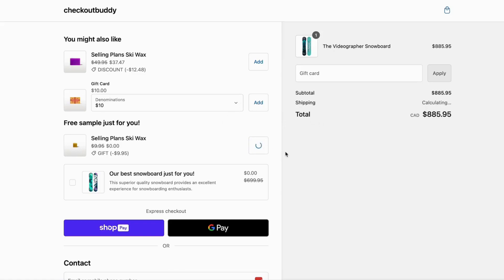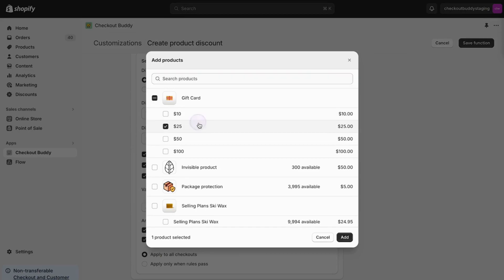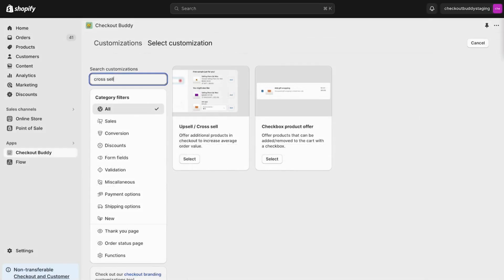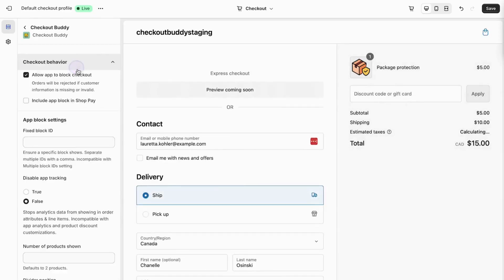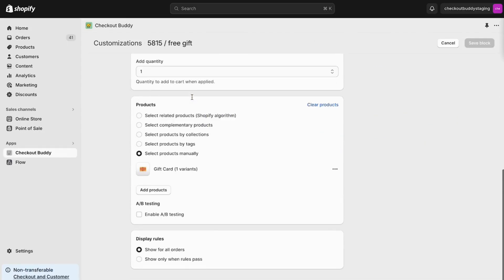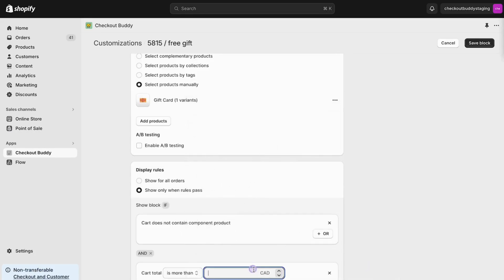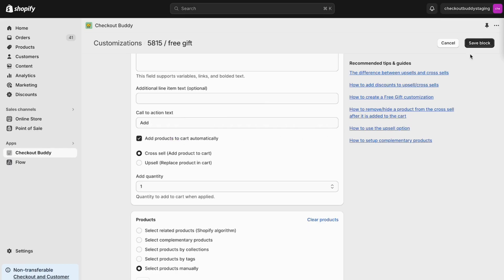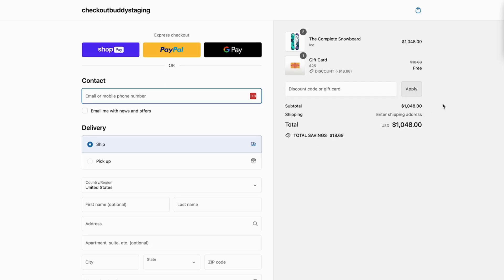Add a Free Gift to Checkout (Shopify Plus)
A couple ways to conditionally offer free gifts in checkout with Checkout Buddy.